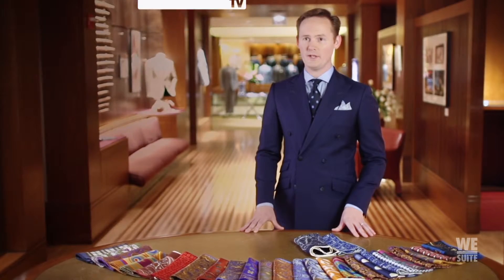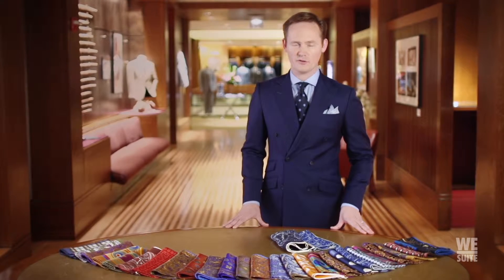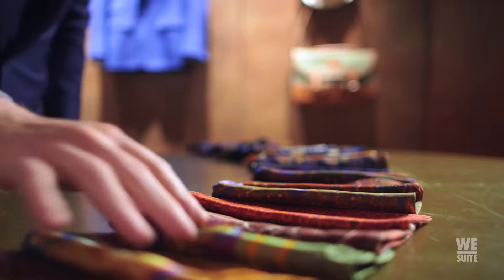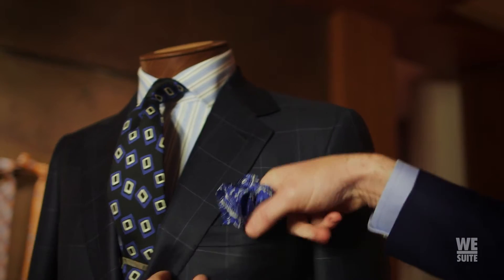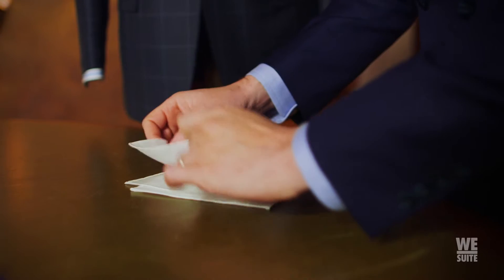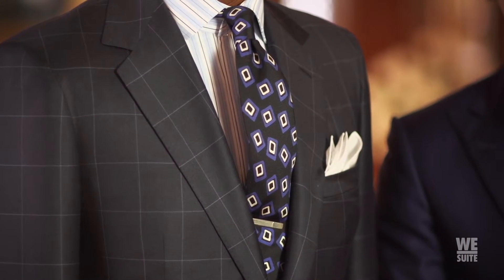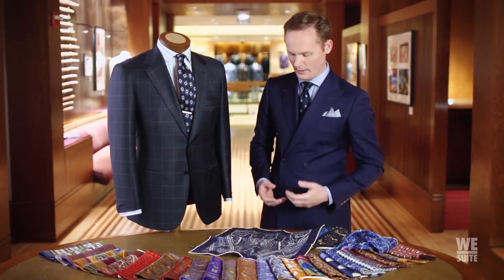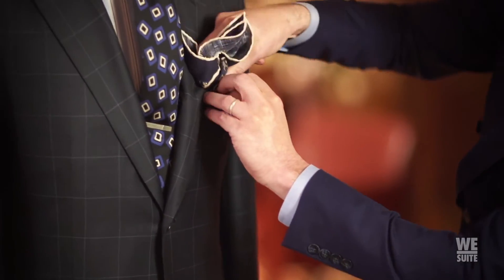WE tv Father's Day Pocket Square HD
Client: We tv
Vice President at AMC Networks: Andrew Schulman
Integrated Marketing Manager for AMC Networks: Lauren Foley
Produced and Created by Frantic Studio